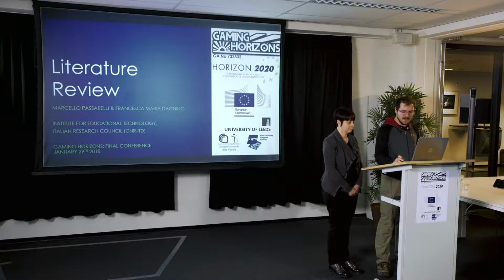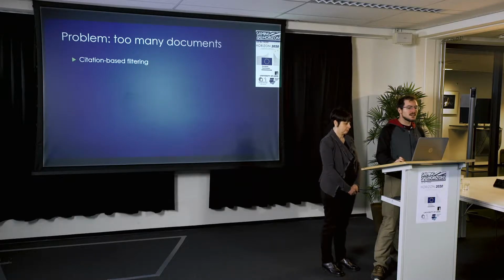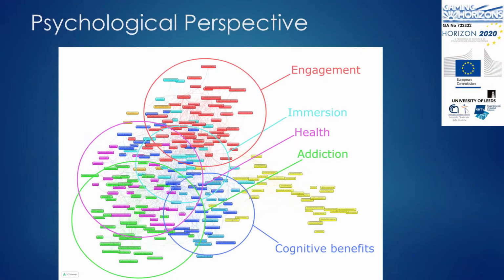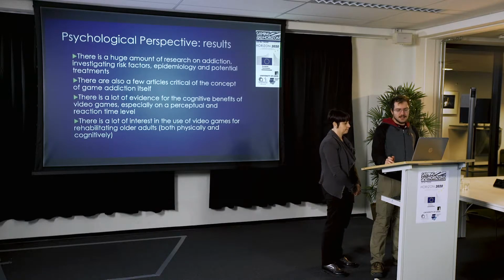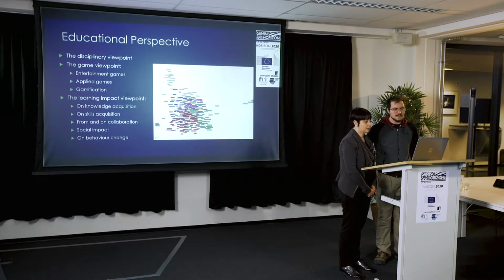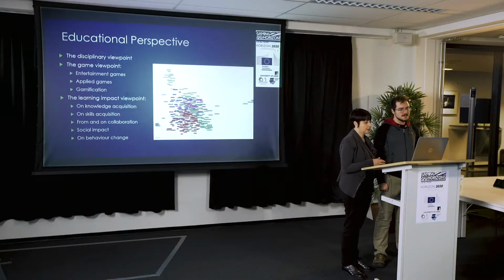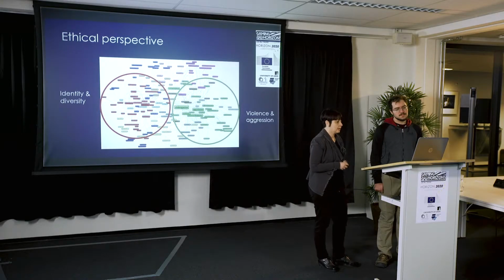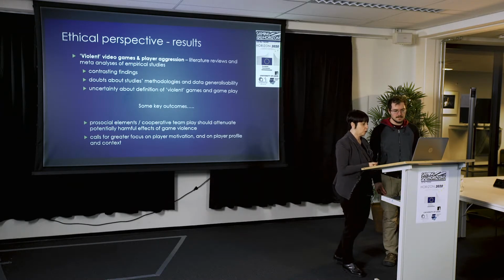GH Presentation 2 - Literature Review